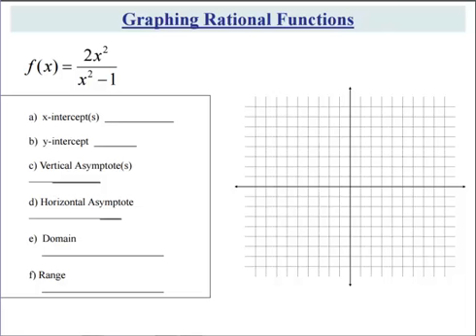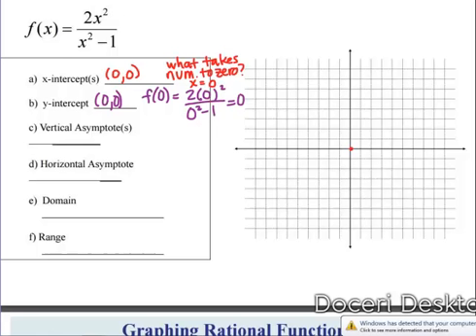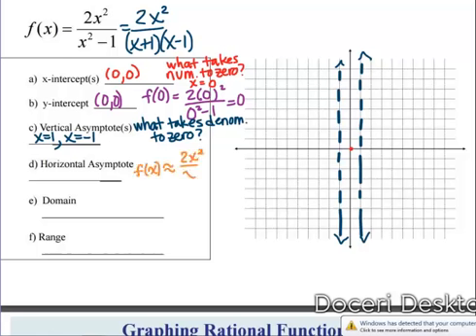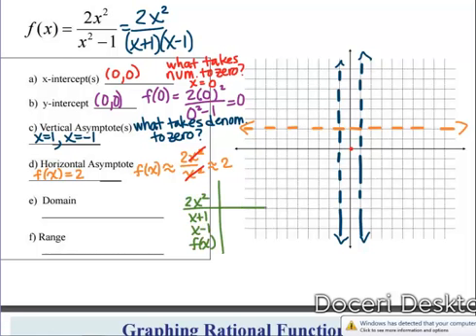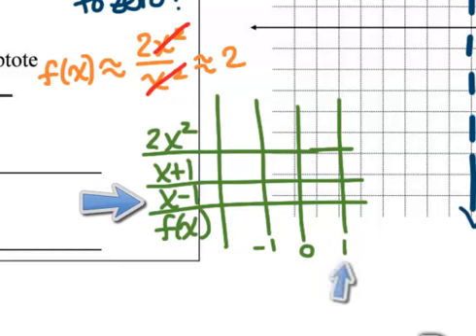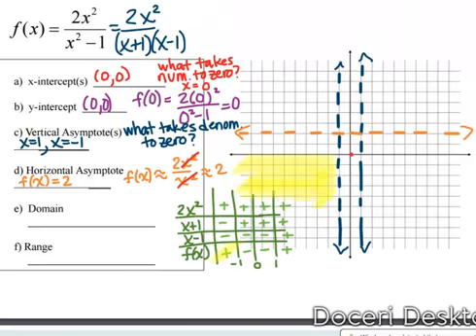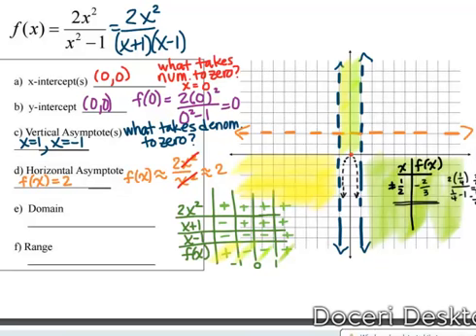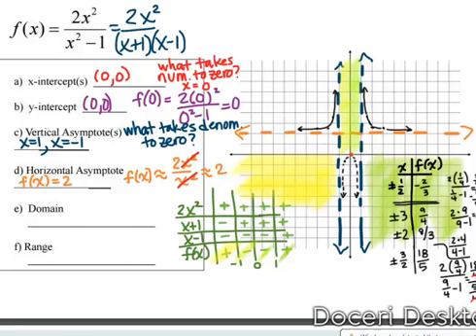rational graphs 2H